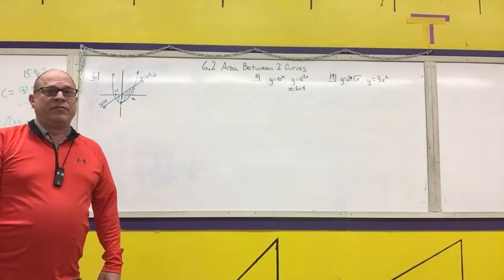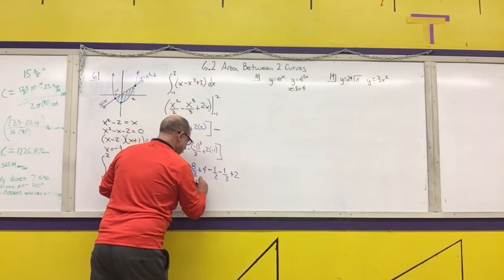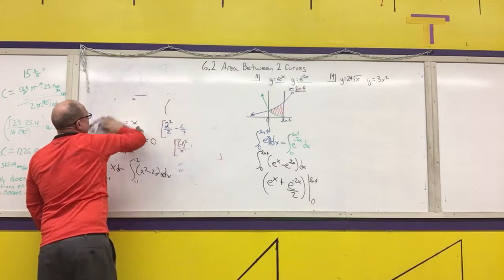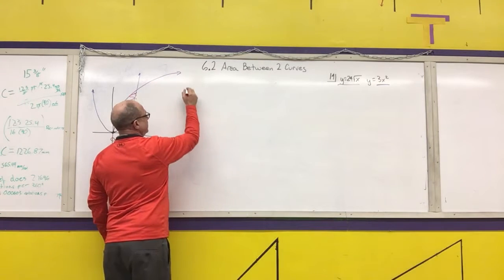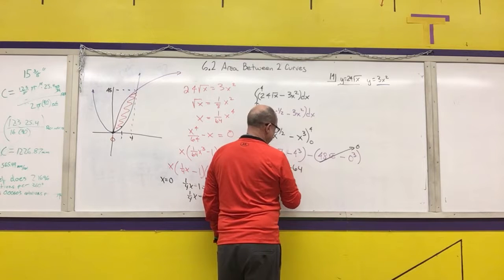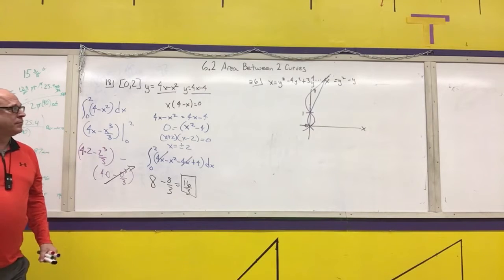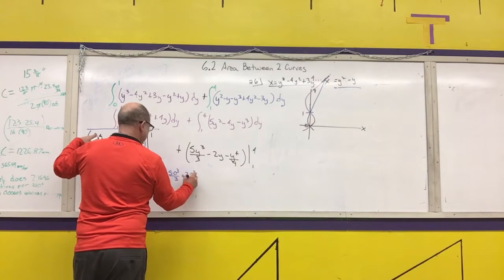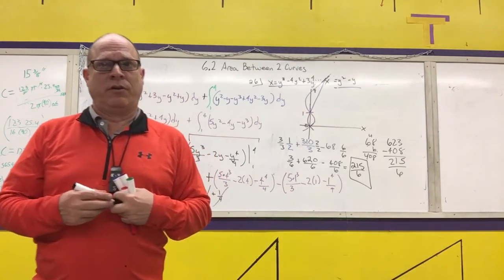Calculus 6.2 Examples